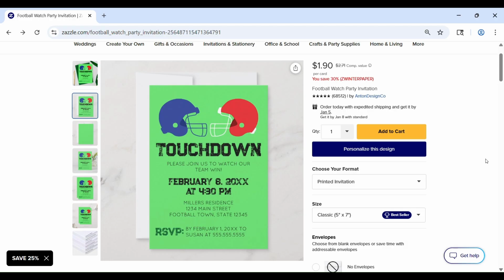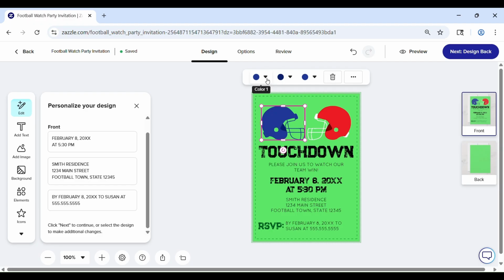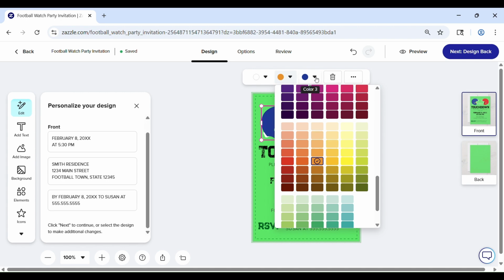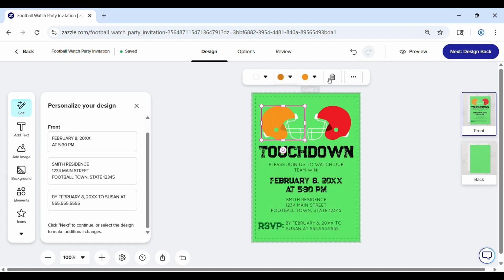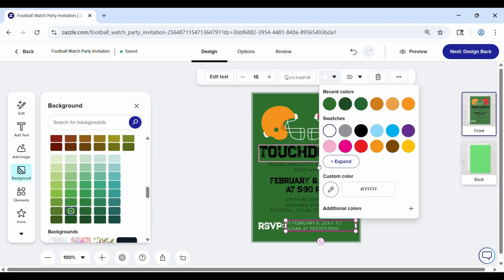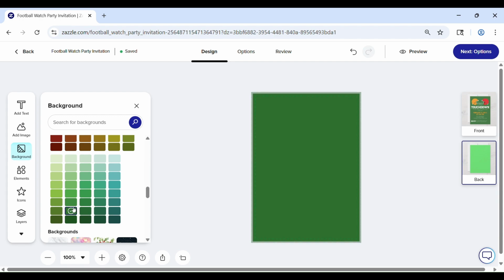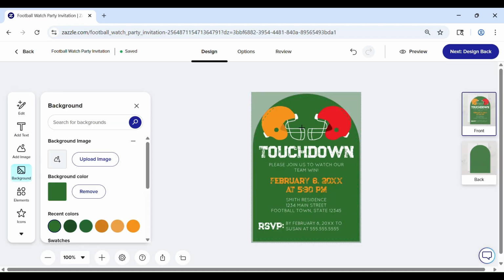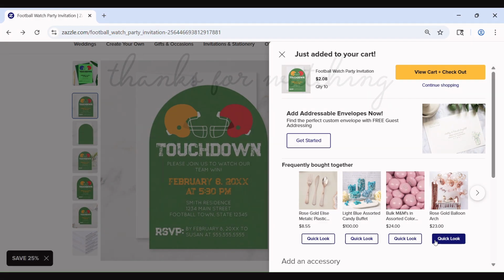Football Watch Party Invitation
My Football Watch Party Invitation is perfect for your upcoming football watch parties. In this video, I'll show you a step-by-step tutorial on how to personalize and customize this invitation.